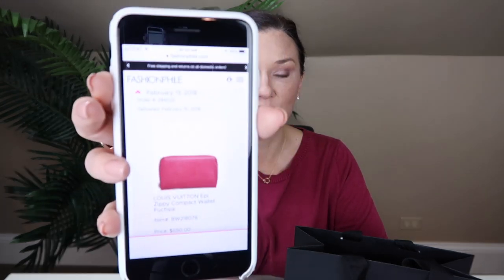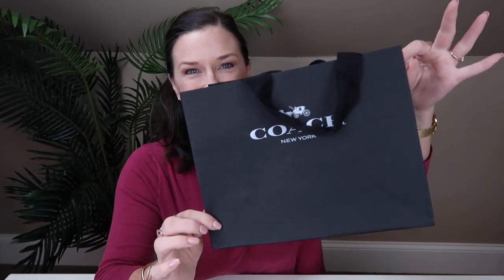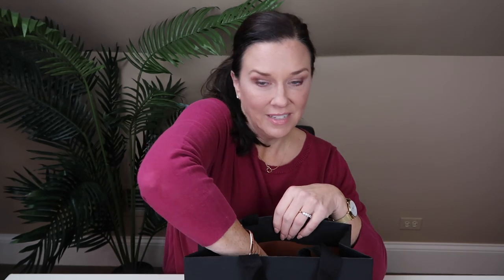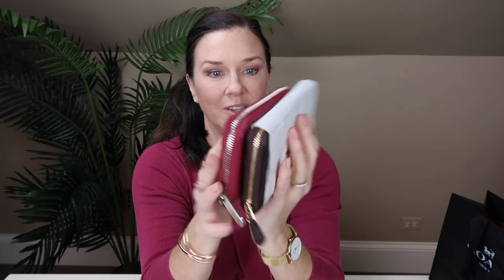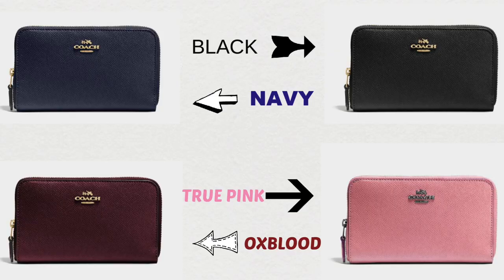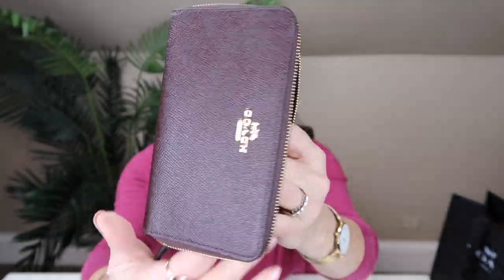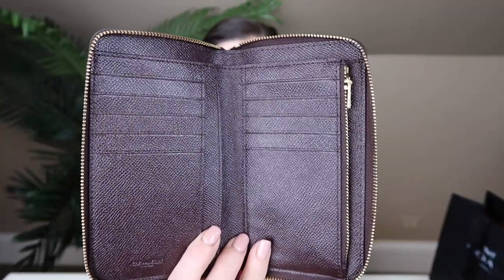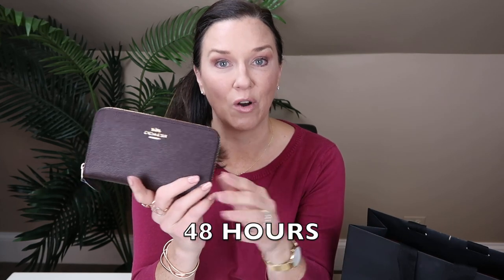Comparing LV Compact Zippy with Coach Med. Zip Around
We're doing it again!  Comparing a Coach item to a LV item I have.  So many similarities!!

COACH WALLET SHOWN

Louis Vuitton Zippy Compact

!WINNER!- N.Mieres , Spain
(Winner has been contacted and the wallet is on it's way to Spain!

*open internationally
*must respond to "you are the winner" email within 48 hours, or another winner will be chosen.

Good Luck!!

SAVE MONEY AT ALMOST EVERY PLACE YOU SHOP!!
( I LOVE this money saving website!!! I’ve already saved over $600 this year, so far!))

ANN TAYLOR
POTTERY BARN
WILLIAMS SONOMA

$10 OFF A $50 PURCHASE

Poshmark- @justjenniferv

Jennifer V.
U.S.A